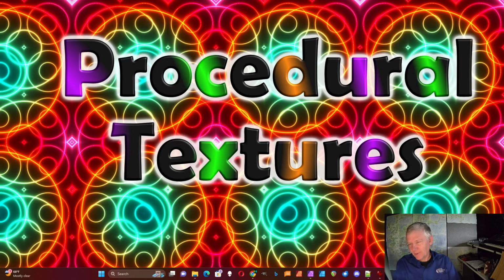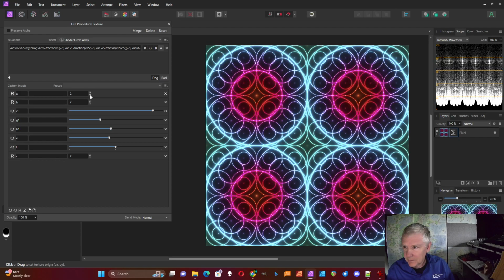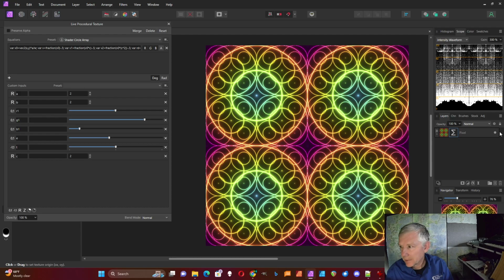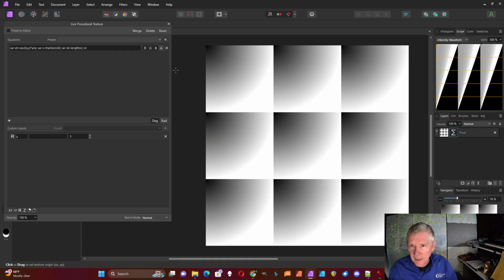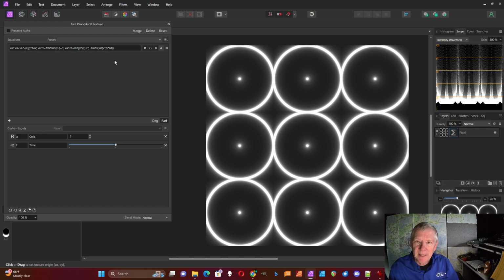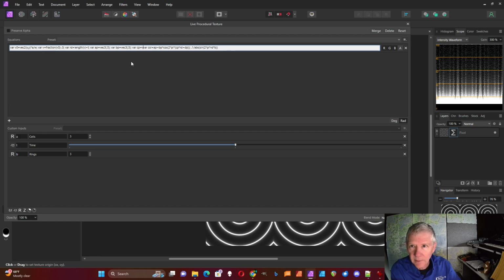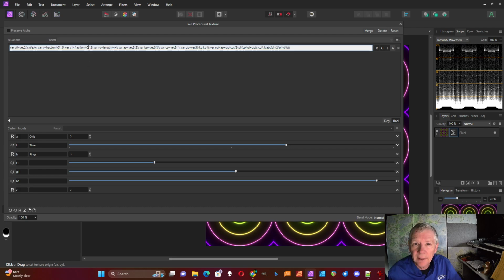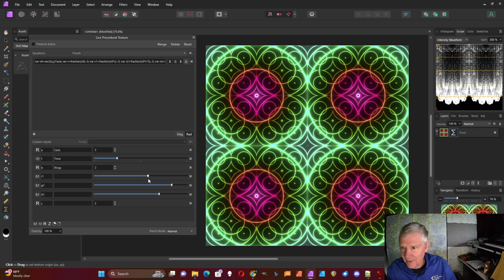Shader Art with Affinity Photo's Procedural Texture Filter ADVANCED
In this video, I describe how to implement a shader art example using Affinity Photo's procedural texture filter.

Shader Art Coding by kishimisu

Procedural Palette Generation by Inigo Quilez